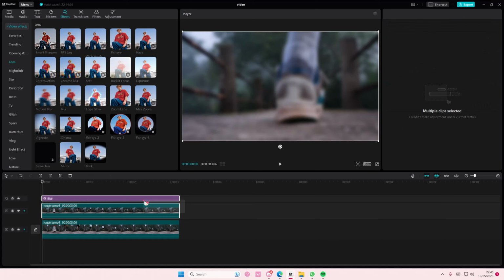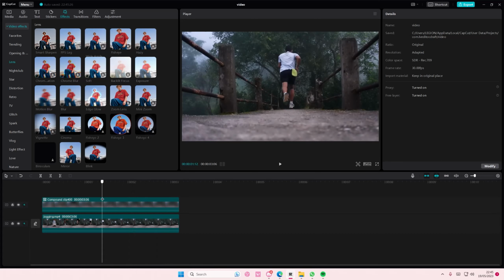Easy Video Edit Tutorial! How You Can Create This Distance Blur Animation Easily On CapCut PC?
This tutorial will show you how you can create this blur animation on CapCut PC.